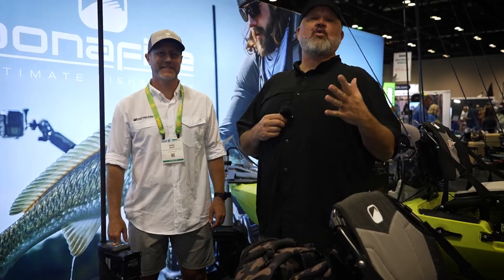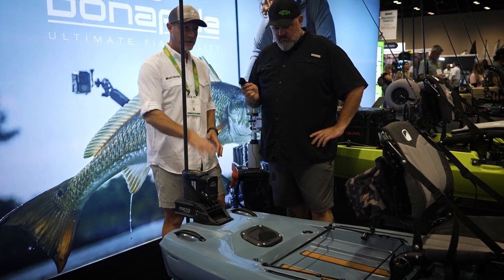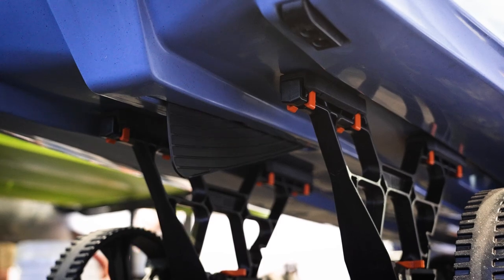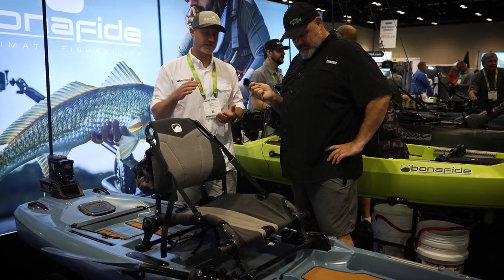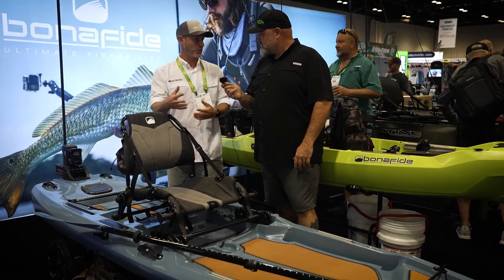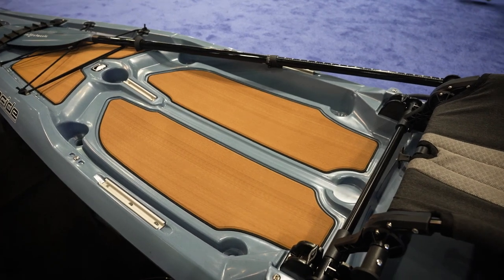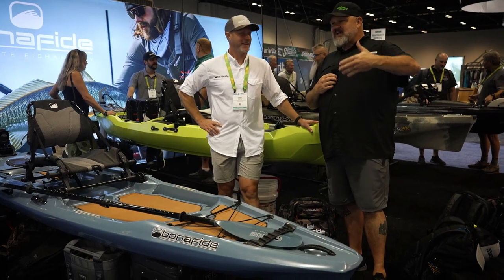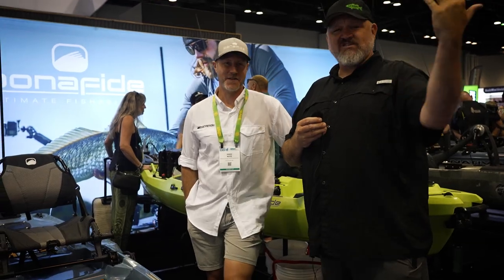New Fishing Kayak | Bonafide SKF 117 | ICAST 2023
In this video I stopped by the Bonafide Kayaks booth at ICAST 2023 to discuss the new fishing kayak, SKF117 with lead designer Hans Nutz.